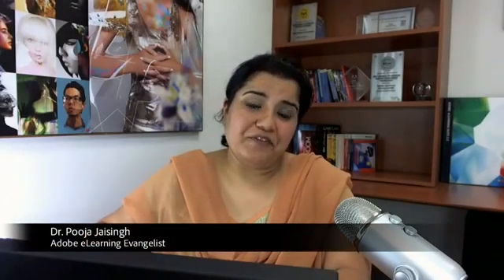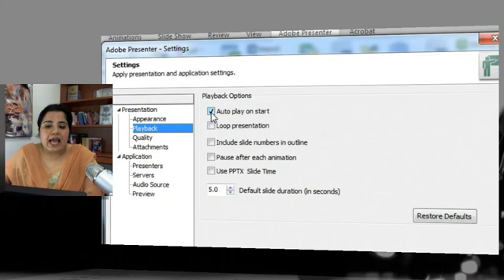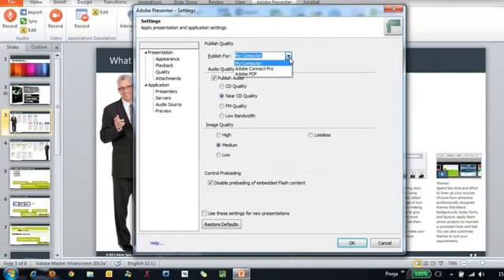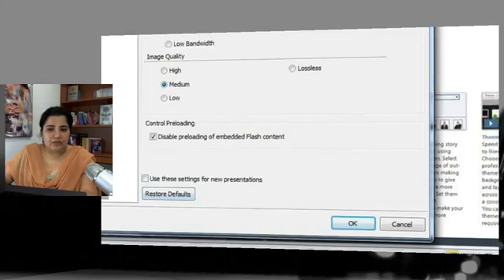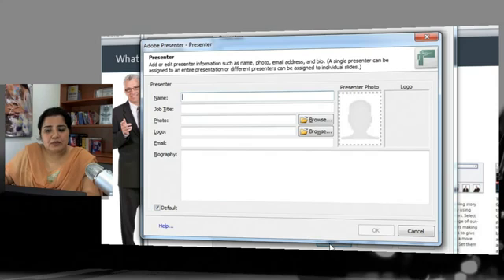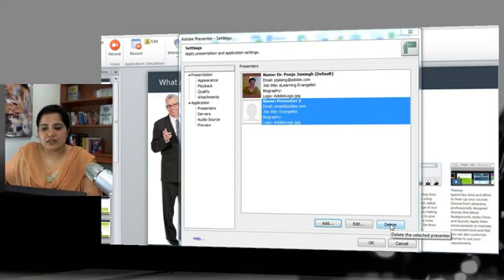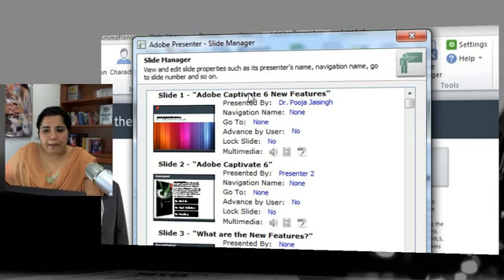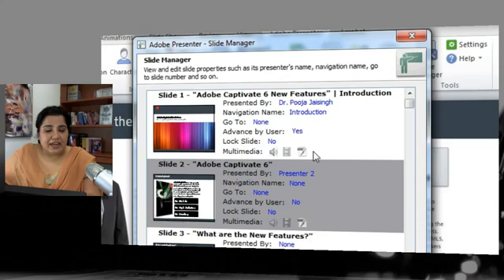Settings and Slide Manager in Adobe Presenter 8, Dr. Pooja Jaisingh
Learn how to modify the settings for your Adobe Presenter courses using the Settings and Slide Manager options.